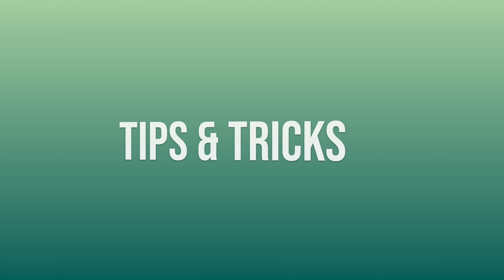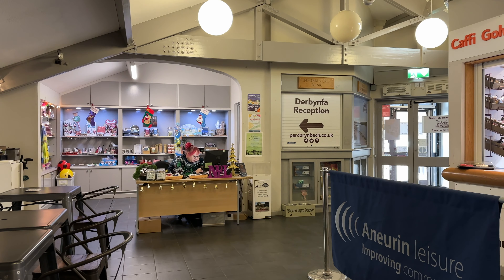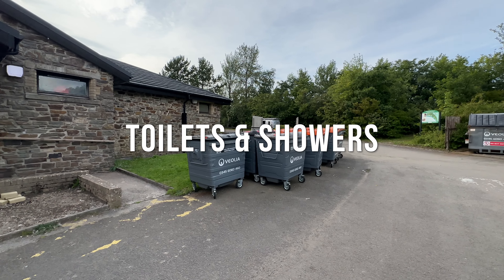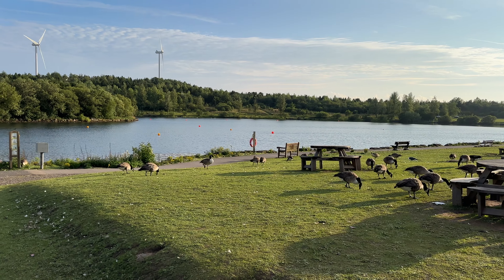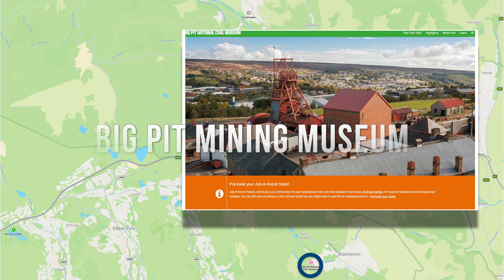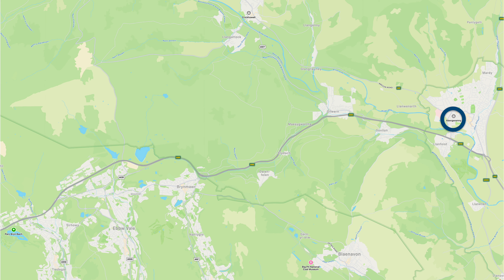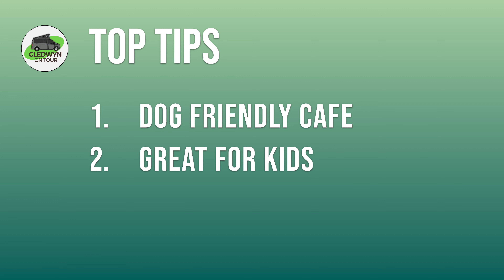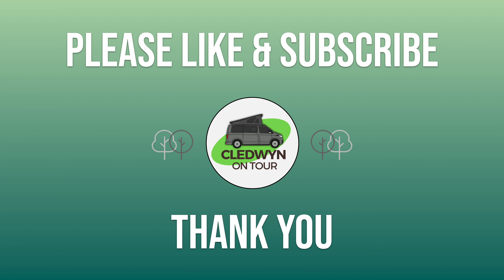Camping on a Nature Reserve. Is it worth it?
A review of Bryn Bach Park Campsite in Tredegar, South Wales.  This video shares all the info you need before you book this campsite.

00:00 Intro
00:40 Getting There
00:50 Reception
01:00 Pitches
01:19 Facilities
01:31 Our Pitch
01:40 Toilets and Showers
02:00 Food and Drink
02:26 Activities
02:55 Places to Visit
04:21 Top Tips
05:00 Would We Stay Again?